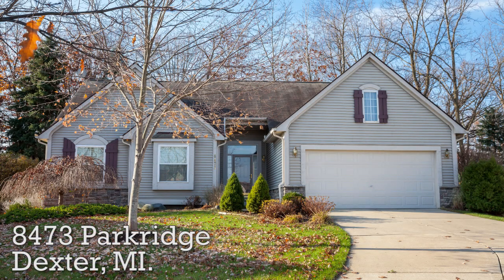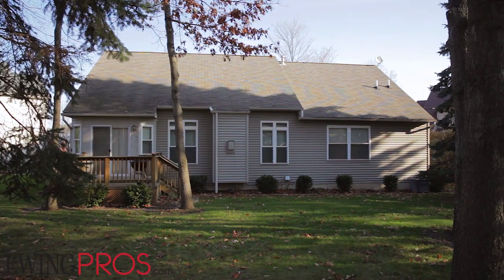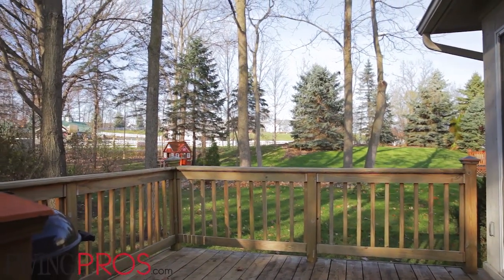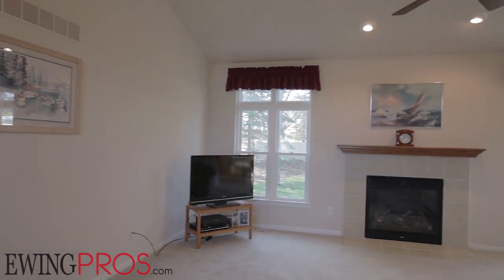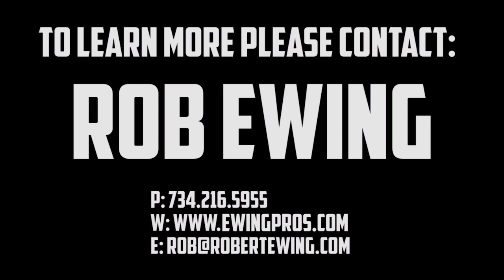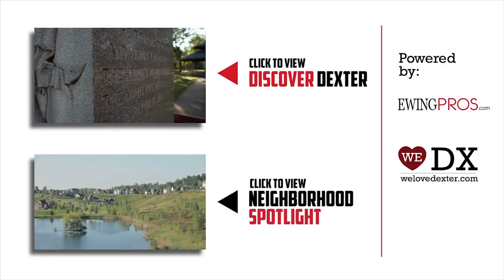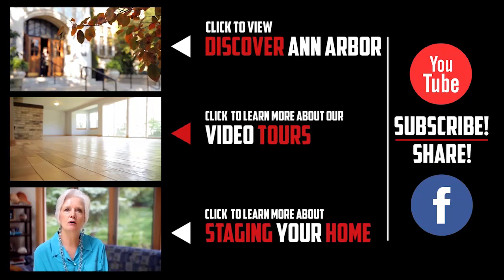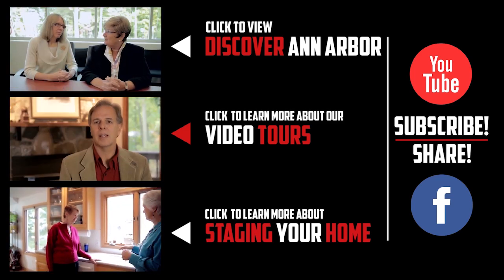8473 Parkridge, Dexter MI 48130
This charming ranch located in Westridge, just west of downtown Dexter, has easy access to the new Border-to-Border trail leading from east of the Village (with charming in-town riverwalk) to Hudson Mills Metro Park 8 miles away. Situated on a wooded site with mature oak and spruce towering over the back deck and pond views just outside your front door. Inside cathedral ceilings create a spacious feel while the cozy fireplace in the great room brings it all together. Cathedral ceilings can also be found in the fabulous oak kitchen/dining area and master suite with walk-in closet. Third bedroom is currently used as the study and will require the addition of a closet. Full basement ready to be finished and the garage and garage attic are fully insulated, adding additional comfort and warmth to this terrific Dexter home! Be sure to watch the narrated video tour and the neighborhood spotlight on this home.